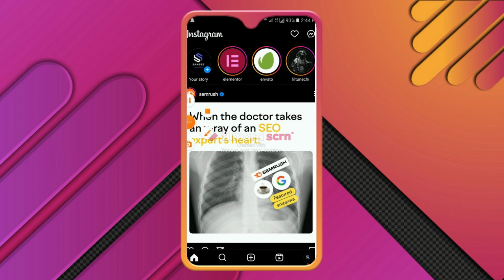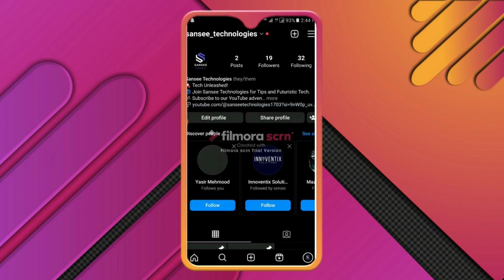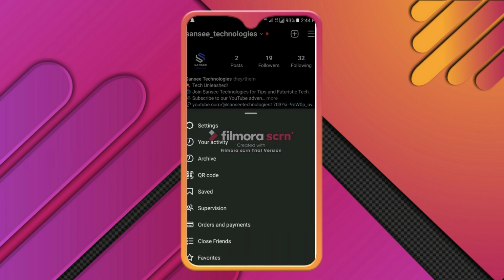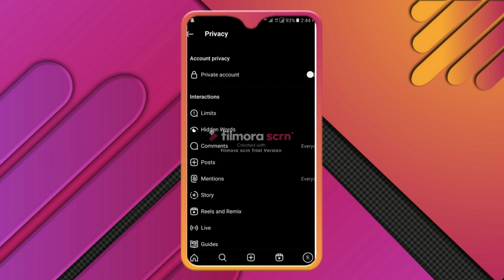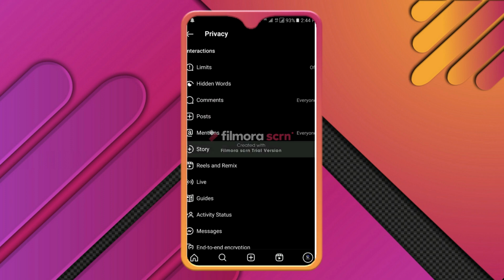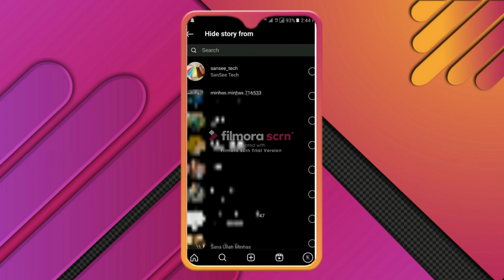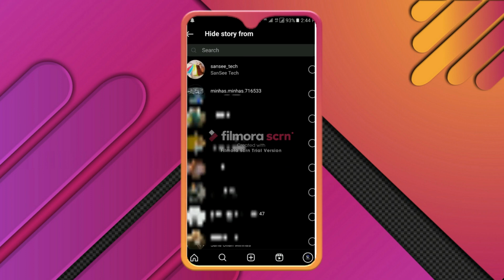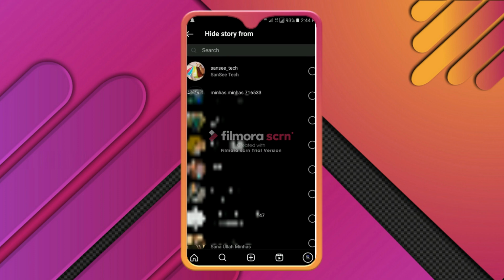how to hide instagram story from someone 2023 | instagram story hacks | Sansee Tech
🔥 Welcome to Sansee Tech! 🔥
In this video, we'll show you how to hide your instagram story from someone in the future. We'll also discuss some tips on how to make your instagram story more private.

If you want to keep your privacy protected on Instagram, then this is the video for you! In this video, we'll show you how to hide your instagram story from someone in the future. We'll also discuss some tips on how to make your instagram story more private. So if you want to keep your private life on Instagram hidden from prying eyes, then this is the video for you!
How to hide your instagram story from someone 2023 | Insta story hide kaise kere!!!

Explore the intersection of Tech, Education, and Online Earning with us. 🌐

Discover cutting-edge insights, tips, and strategies to supercharge your journey to success. 💡

Join us for weekly updates on the latest tech trends, Instagram hacks, educational hacks, and online earning opportunities. 🚀

Don't miss out on the future of Tech, Education, and Online Earning. 🔔

Welcome aboard! 🚀